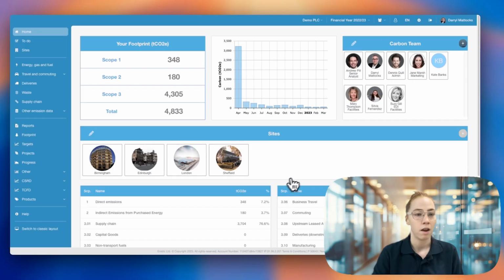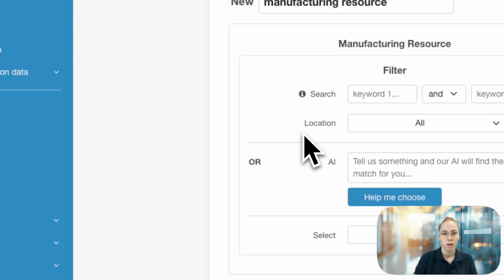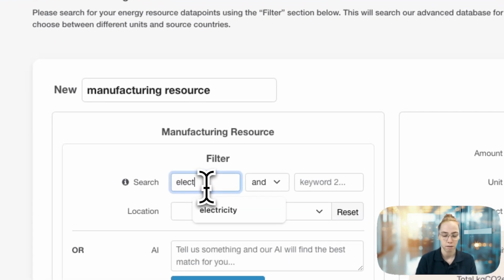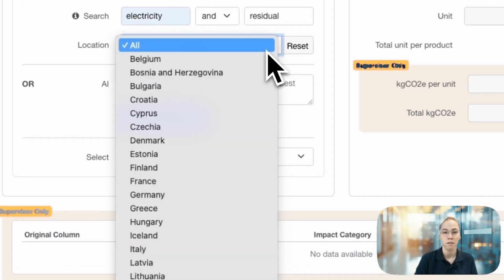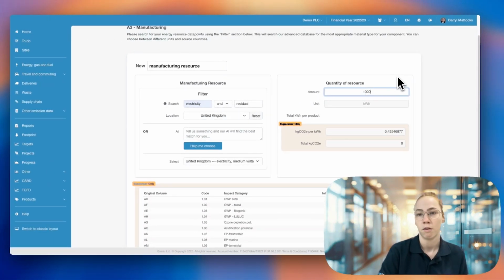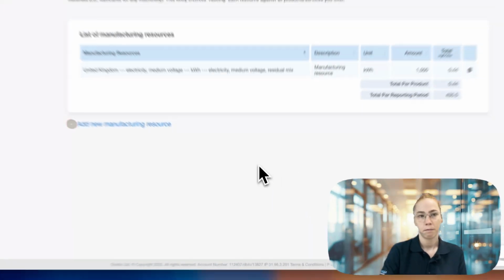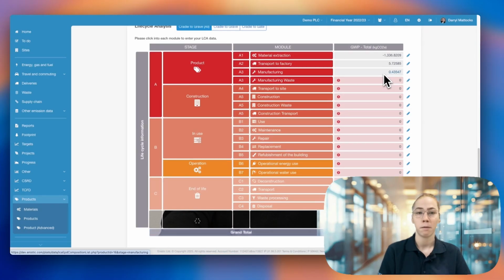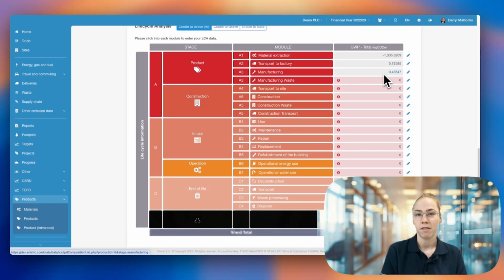EPD Learning Hub - Module A3: Manufacturing Energy Use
In this episode of the EPD Learning Hub, we explore Module A3 of the Environmental Product Declaration (EPD) lifecycle — Manufacturing Energy Use. Learn what’s included in this crucial phase and why A3 plays a vital role in calculating the environmental impact of your product. Perfect for beginners or professionals brushing up on EPD modules.